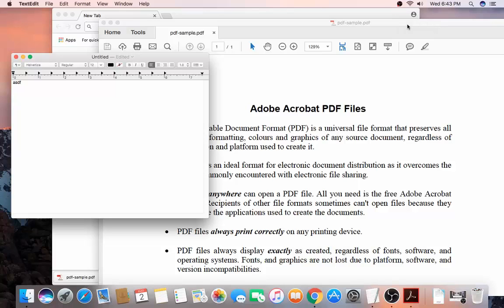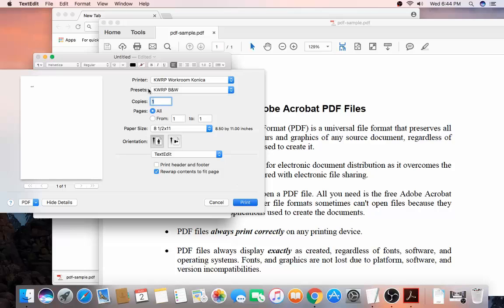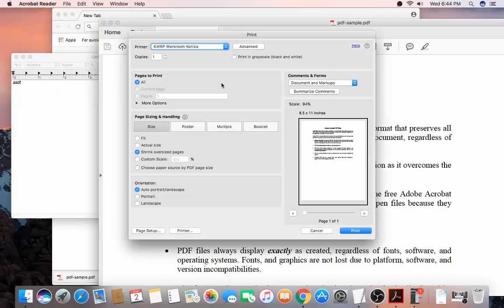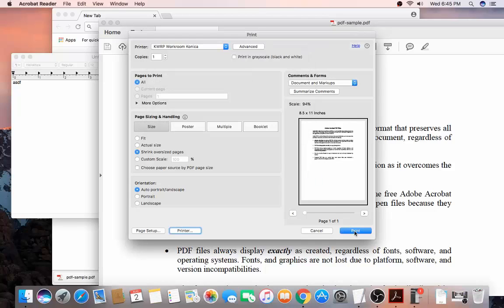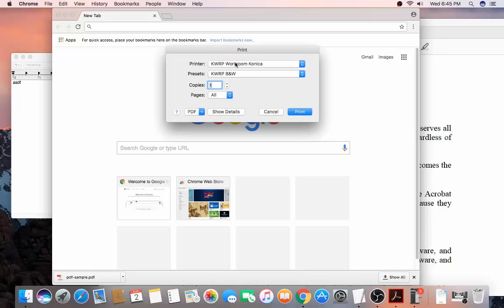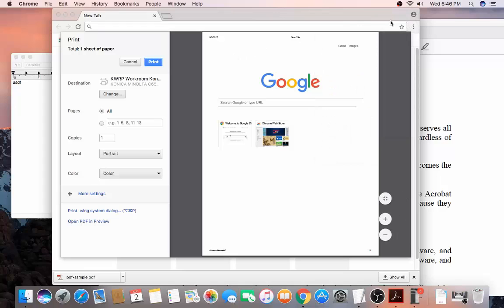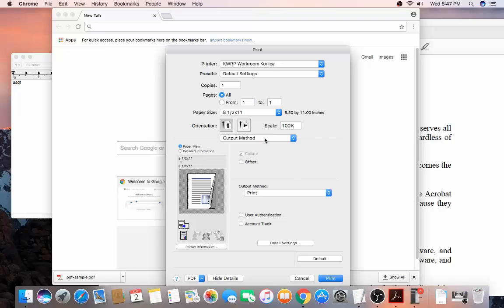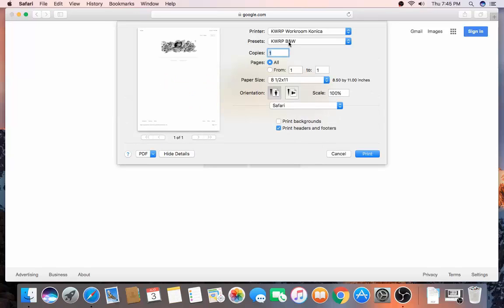Printing On Mac + Troubleshooting Tips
This video shows how to print to the Ricohs, Konicas, Kyoceras, etc., at the KW offices. Also covered is some basic troubleshooting tips.